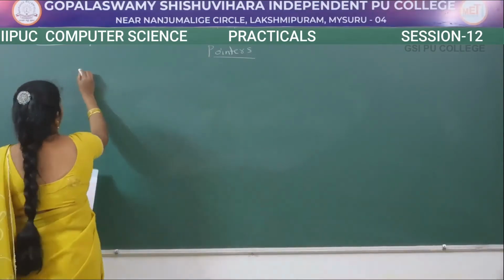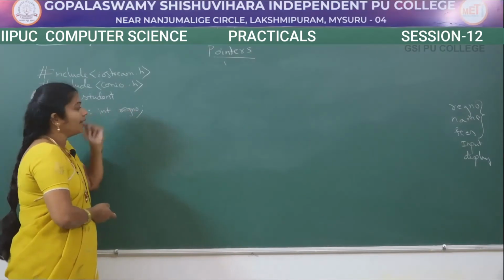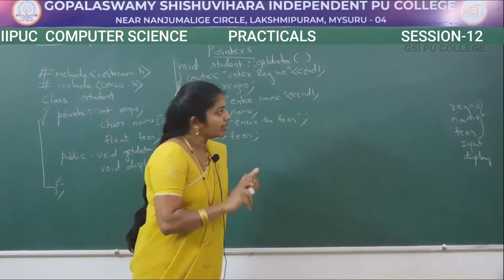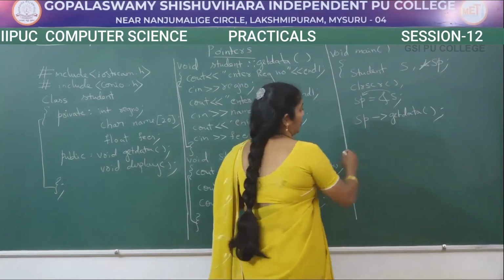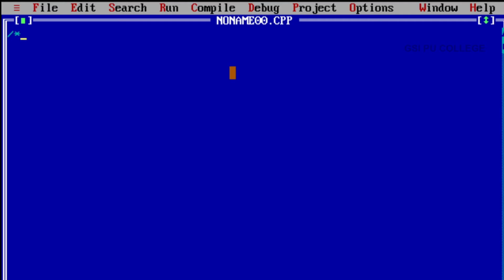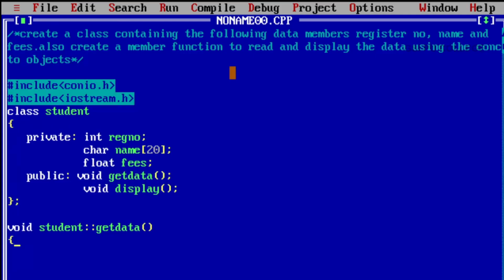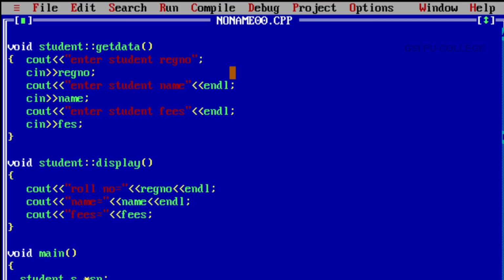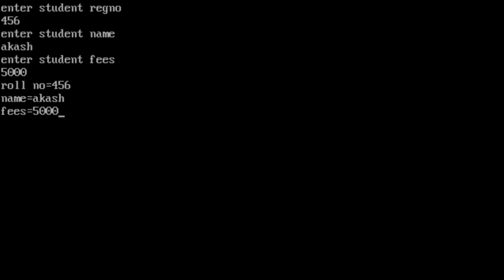COMPUTER SCIENCE | II PUC | LABORATORY | POINTER | EXP 12